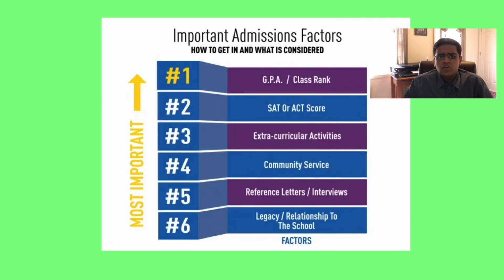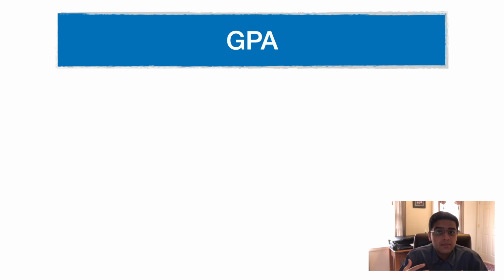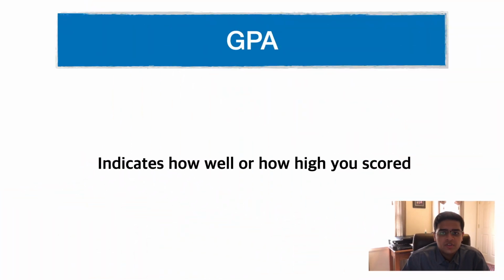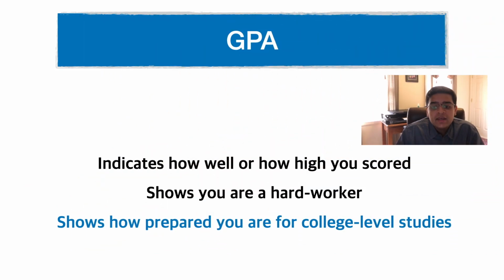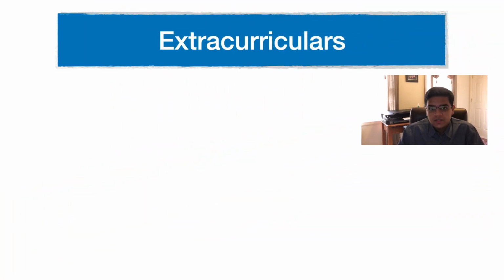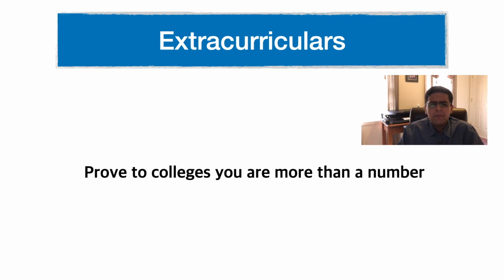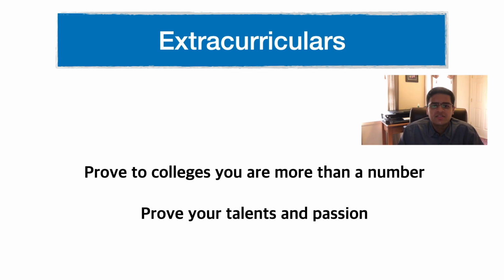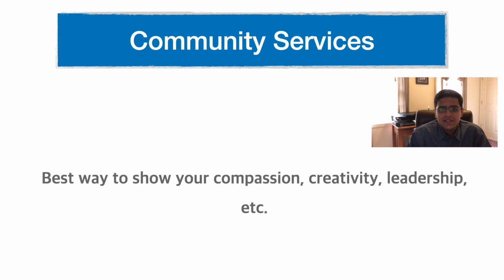What ACTUALLY Matters in the College Application?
This is Day 10 of our "30 Days of College Advice" series.

We will discuss the most important factors in the college application. While many high school students might know the various factors like GPA, Standardized Tests Scores, and Recommendation Letters, many do not understand the weightage given to each factor. Does GPA matter more than a SAT score? How does extracurricular activities compare to GPA or Class Rank? What about Essays? This is some great free college counseling advice for all high school students wishing to get into schools in the Ivy League, Stanford, MIT and many other schools. We want you to have a great college decision reaction!

AchievED is a free college counseling YouTube channel dedicated to providing free college tips to students. We make the college application process easy.